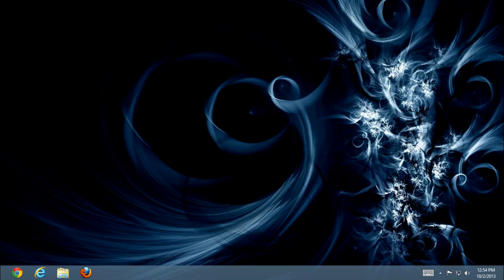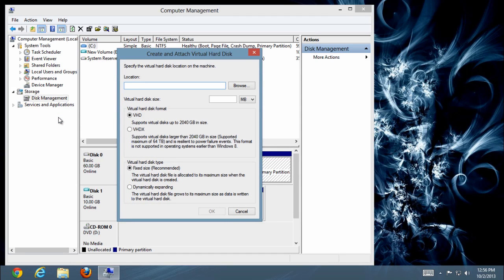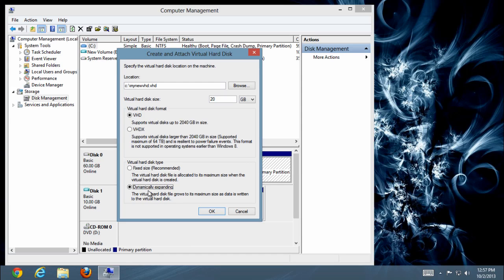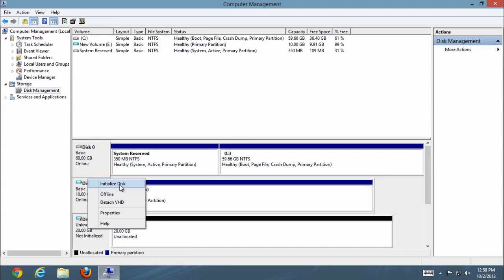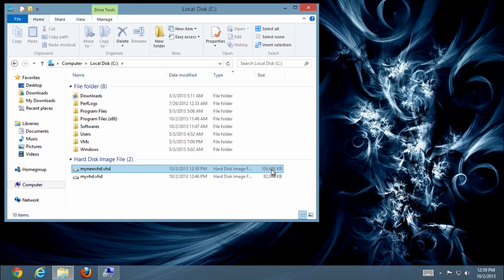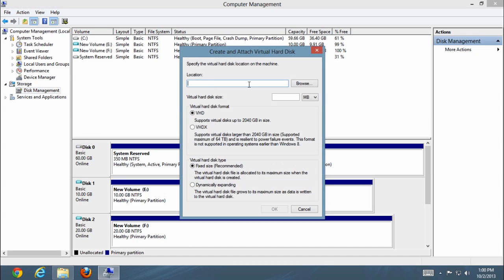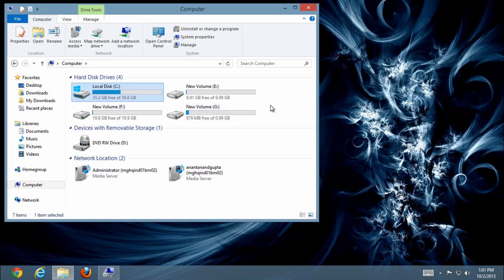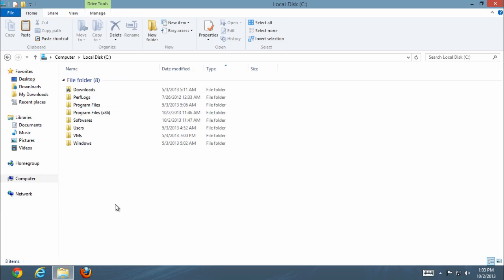Understanding the VHD - Creating a VHD using Windows Management Console - Part 002